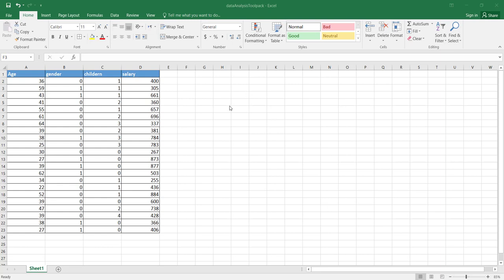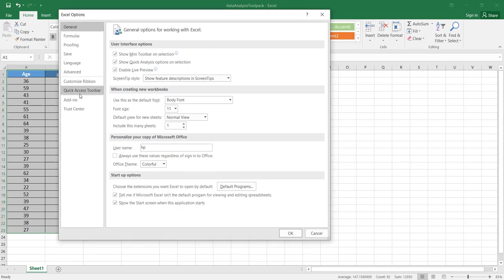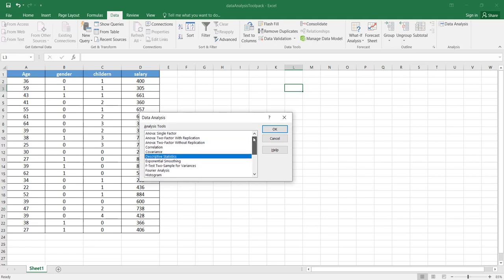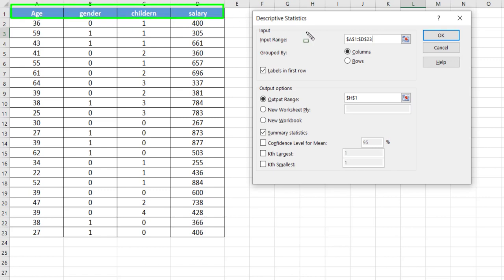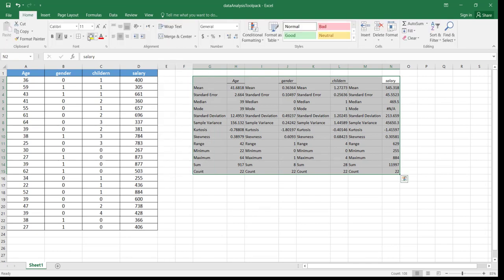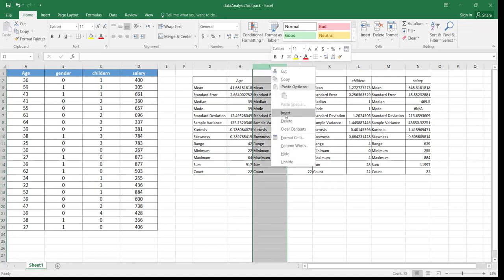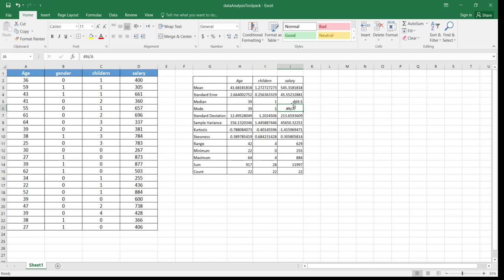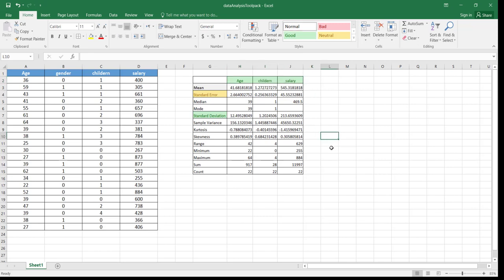DataAnalysis Toolpack in Excel